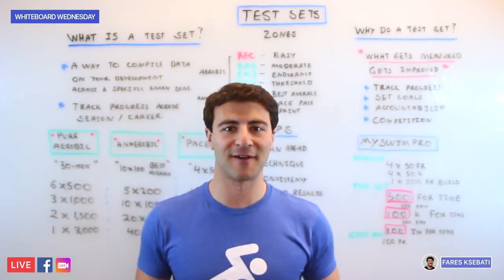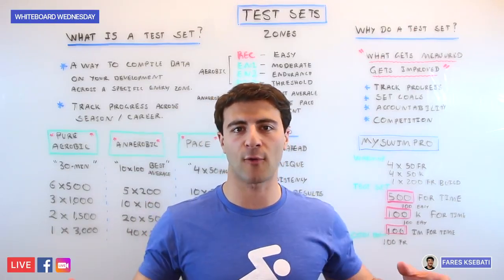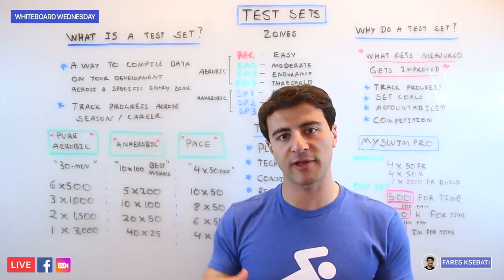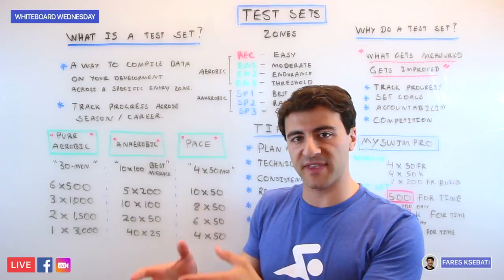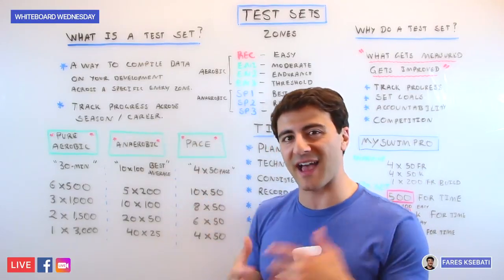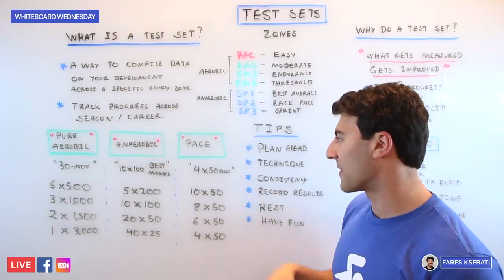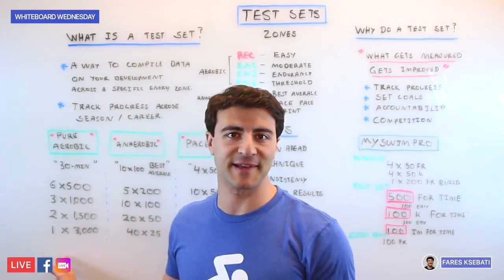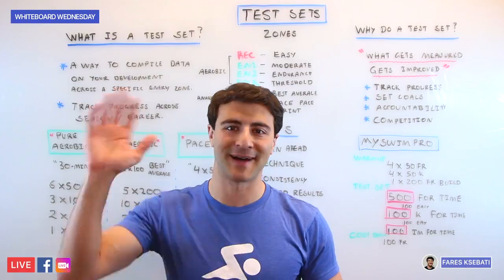Why Should You Swim Test Sets?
Test sets help you track your progress toward your goals! Learn more about what test sets are and how to incorporate them into your training.

USRPT Beginner Swim Workout - 30 Minute Ultra Short Race Pace Training Set

How To Train For Long Course In A Short Course Pool

How To Vary Your Swim Training: Intensity, Distance, Strokes, Equipment